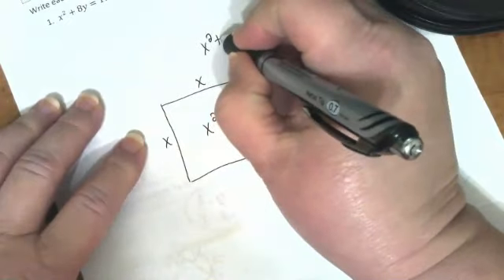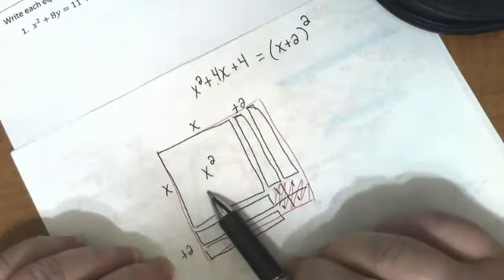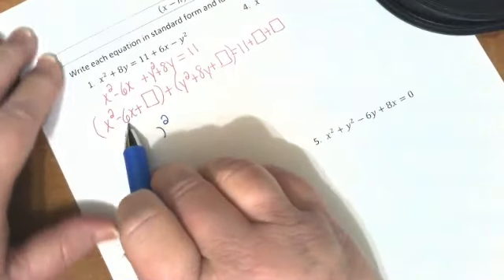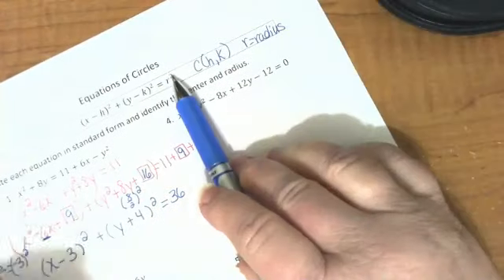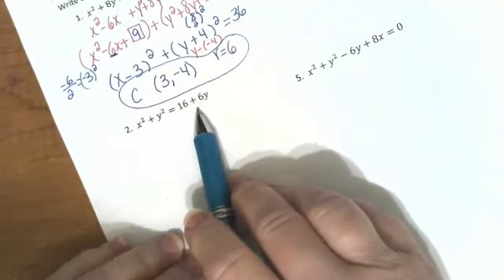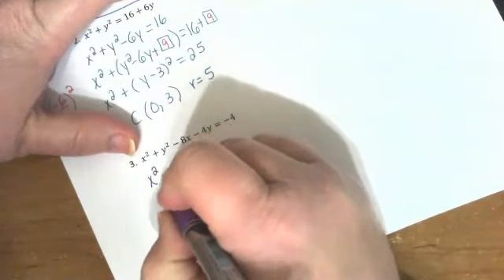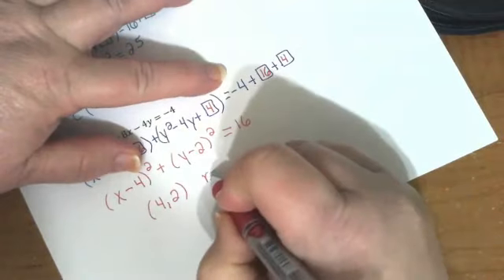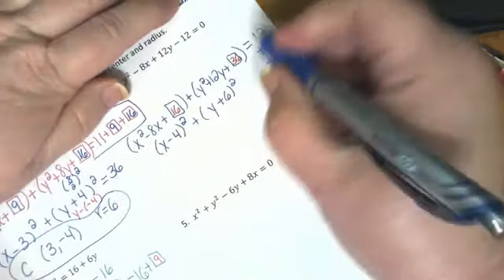Geometry - Circles - Completing the Square for Circles